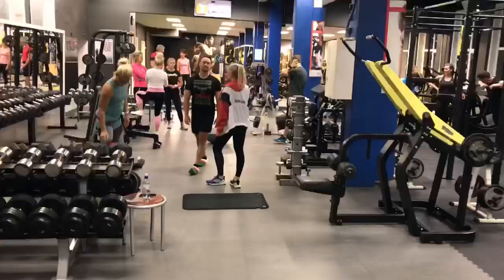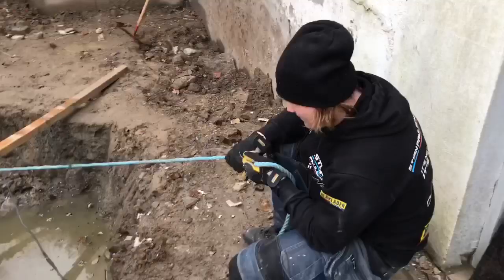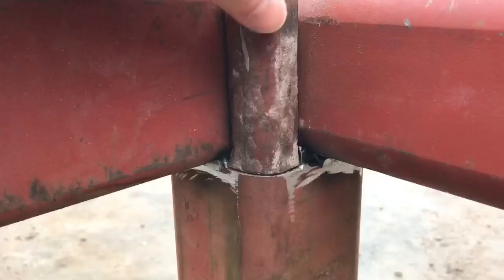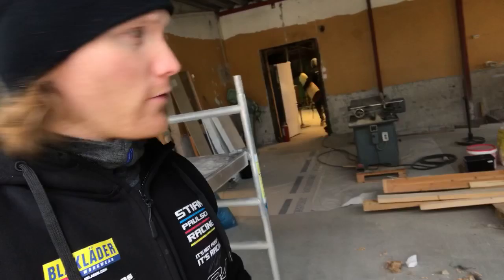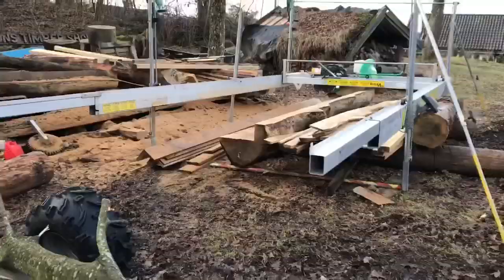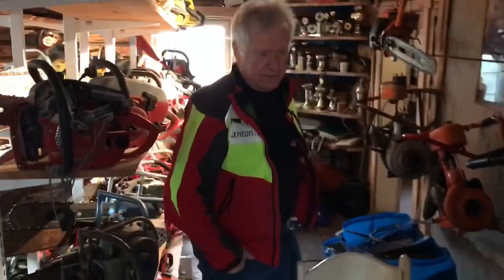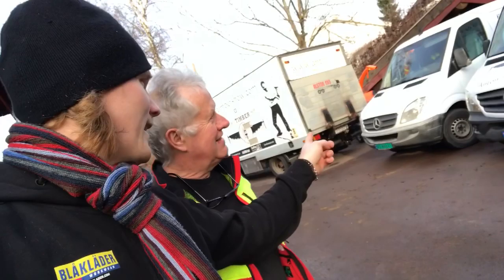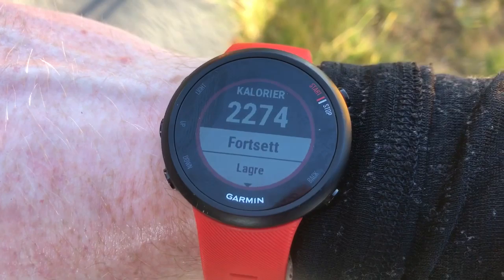VLog Nr 100....!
This is Nr 100!😄 As always I show you my daily basis at work and the progress of the workshop during the winter time. !😄

Link to the Podcast🇳🇴: 🎤🤩